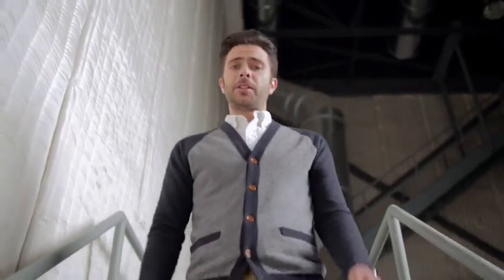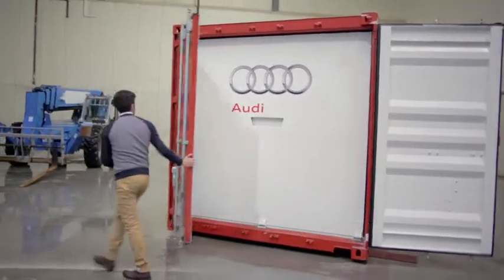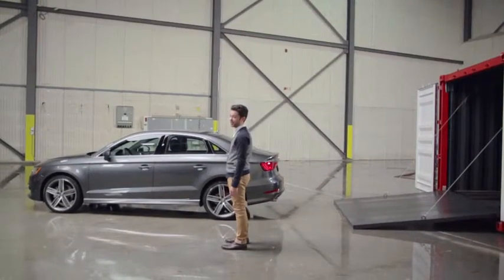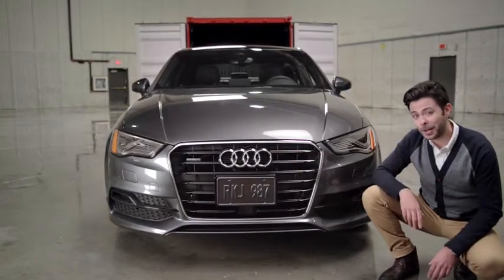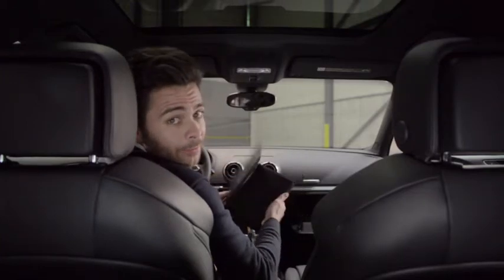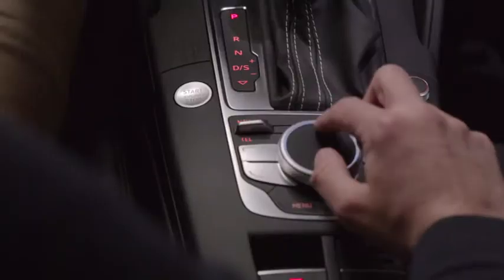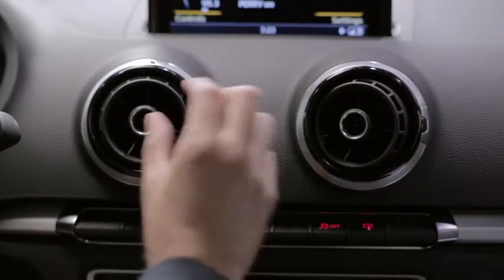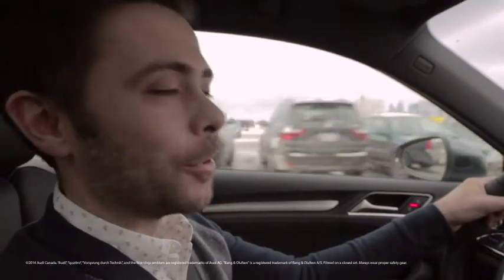Audi A3 Unboxing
The all new 2015 Audi 3.